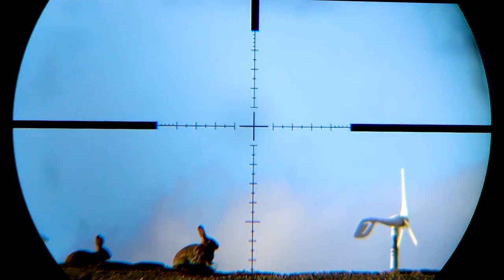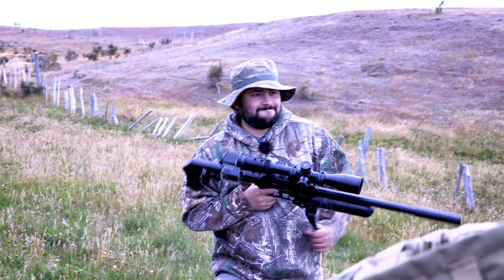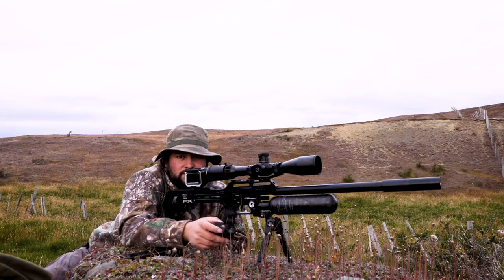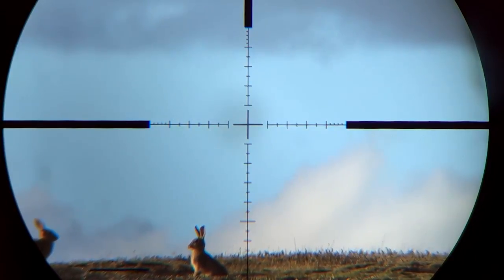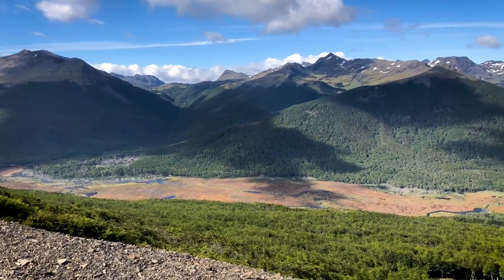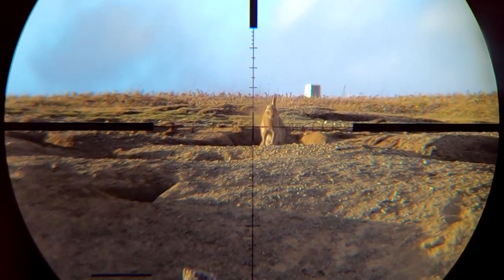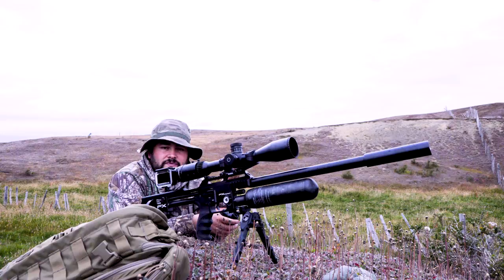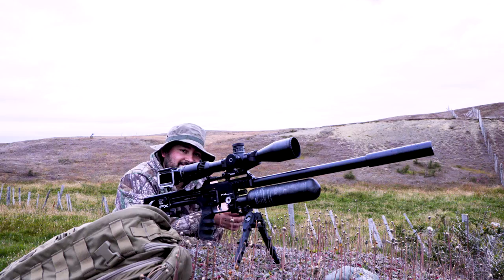Long Range Rabbit 2018 Fx Impact X barrel .30cal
This is my new video Long Range in Patagonia Chile
I use, Fx Impact Super Sniper X Barrel .30cal Very very Accurate.